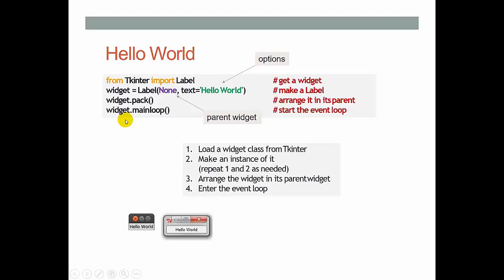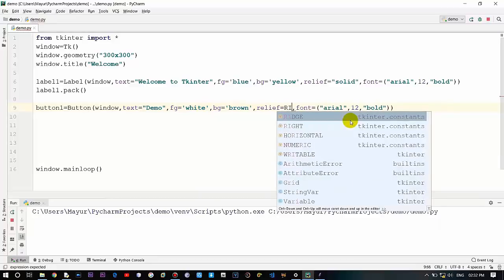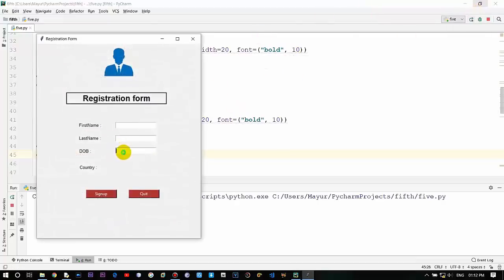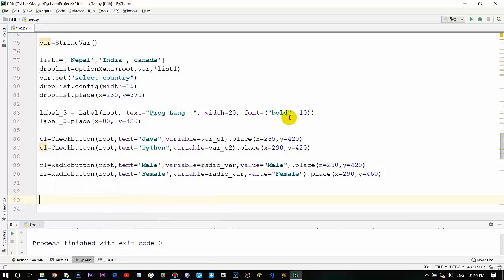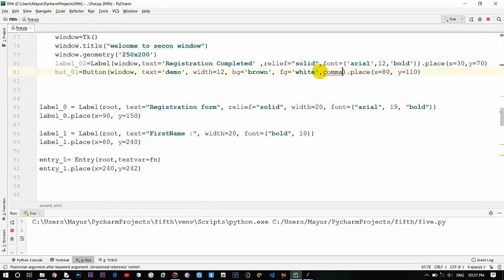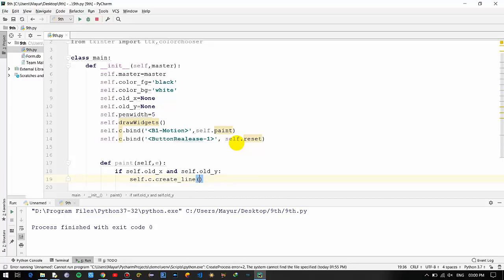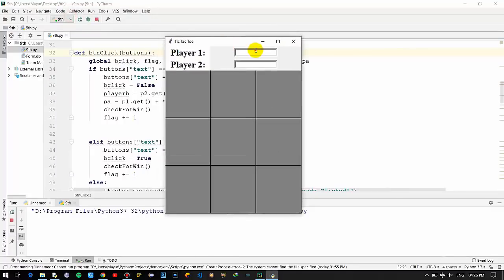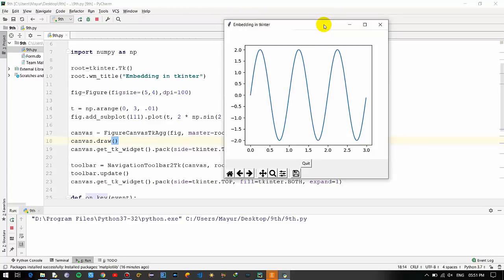Master The Basics Of Tkinter - Full Tkinter Programming Course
💻 (00:00:05) - 1 - Introduction to Tkinter
💻 (00:08:14) - 2 - Setting Up Python with PyCharm
💻 (00:14:41) - 3 - Creating First GUI Application with Tkinter
💻 (00:29:45) - 4 - Handle Button Click Event
💻 (00:41:46) - 5 - Entry Widget, ComboBox widget, Tkinter Image
💻 (01:02:48) - 6 - Radiobuttons, Checkboxes, MessageBox
💻 (01:22:32) - 7 - Creating Menus with Tkinter
💻 (01:33:04) - 8 - Open New Window on Button Click - Multiple Windows
💻 (01:45:16) - 9 - Connect Tkinter App To The SQLite Database
💻 (02:01:40) - 10 - Create Simple Paint Application Using Tkinter
💻 (02:23:54) - 11 - Tic-Tac-Toe Game in python 3 Tkinter
💻 (02:36:16) - 12 - Simple GUI Calculator using Tkinter
💻 (02:48:04) - 13- How to embed Matplotlib graph to Tkinter GUI